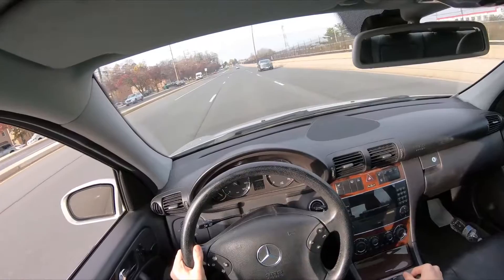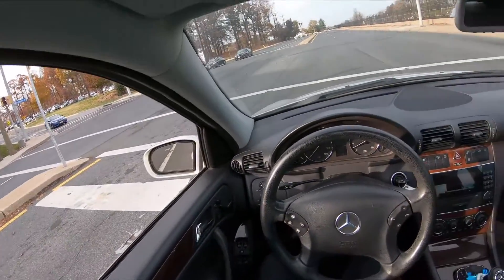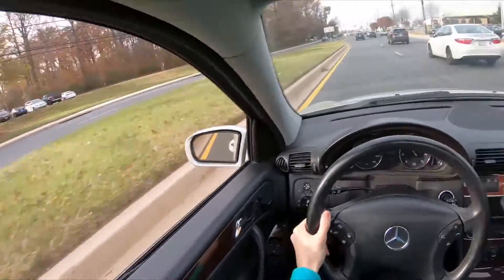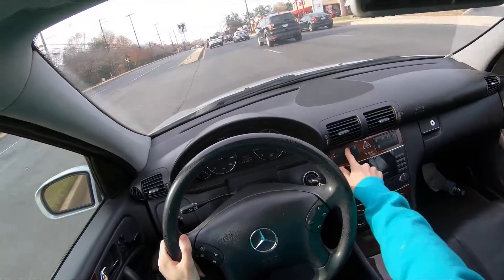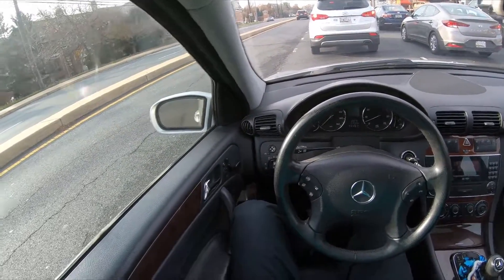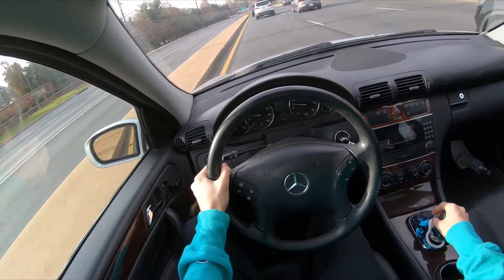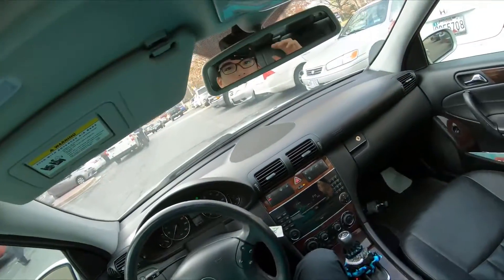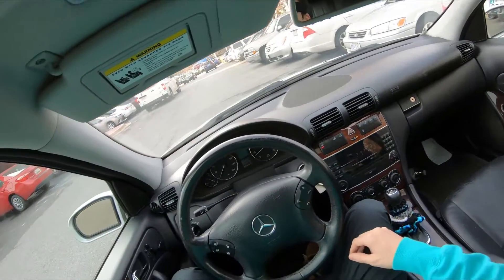POV Test Drive: 2005 Mercedes-Benz C-240 4-Matic Luxury Package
Hope you're enjoying this series I'm creating with the GoPro! Really enjoy making this type of content.